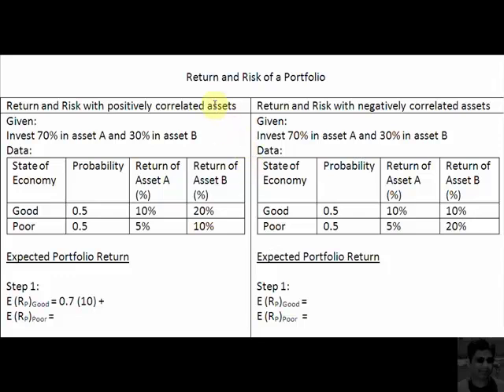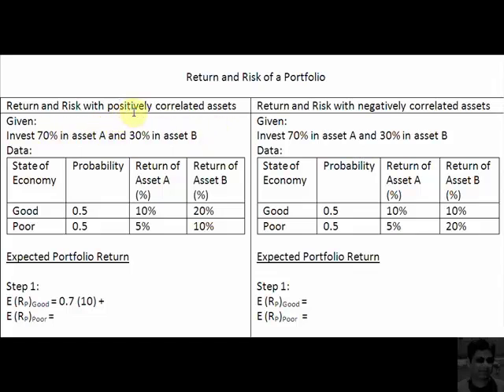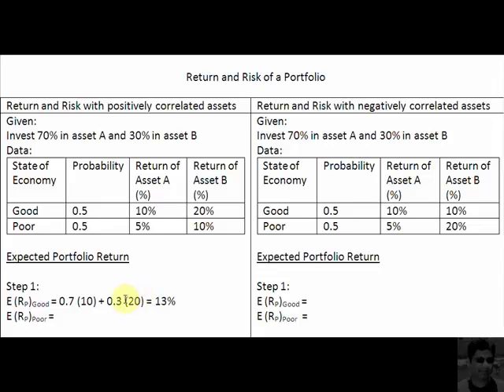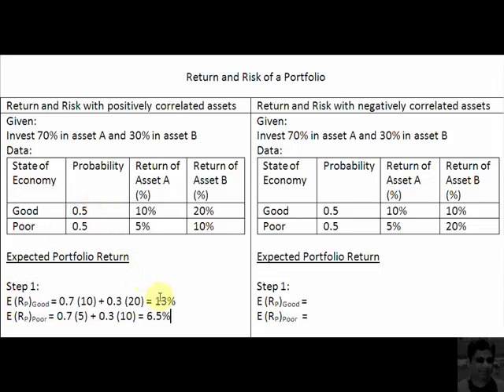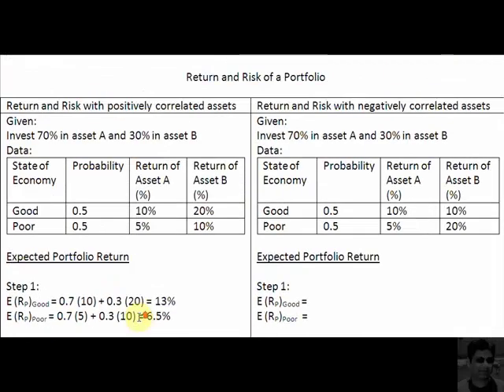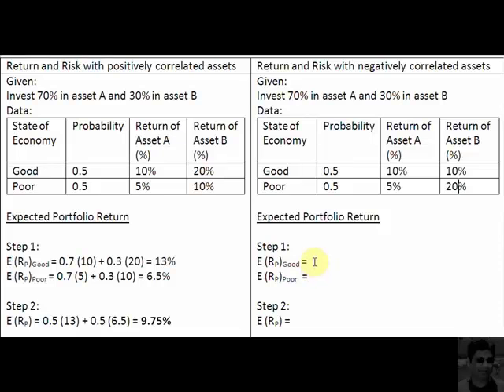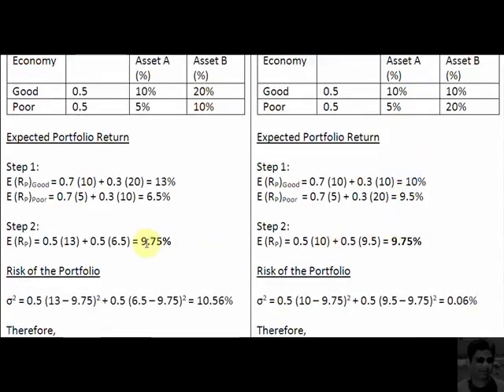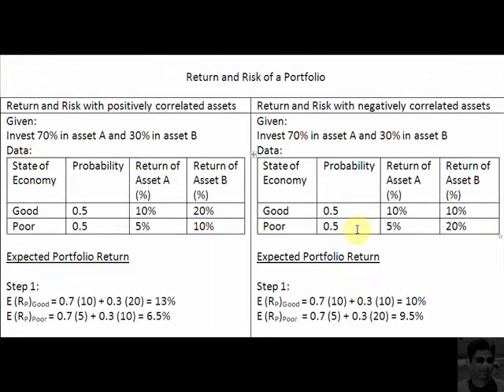Return and Risk of a Portfolio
A simple demonstration on computing return and risk of a Portfolio for beginners in Finance.